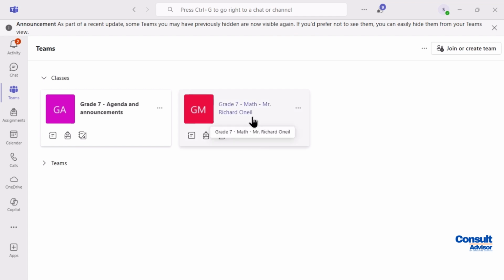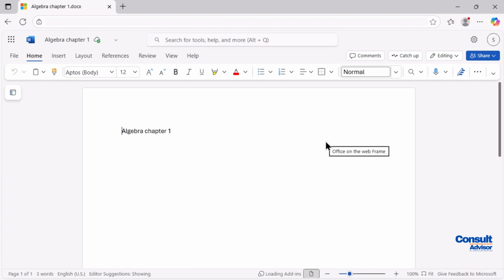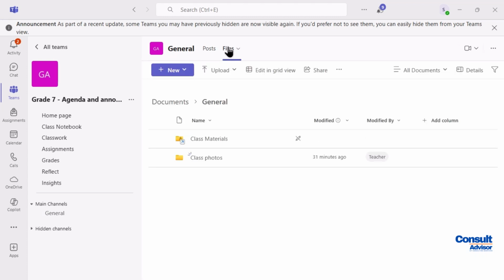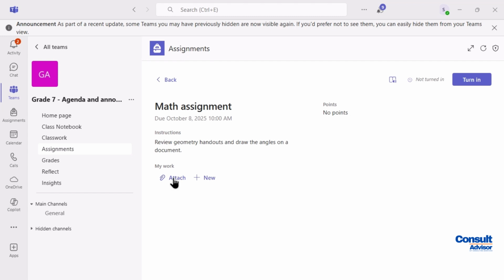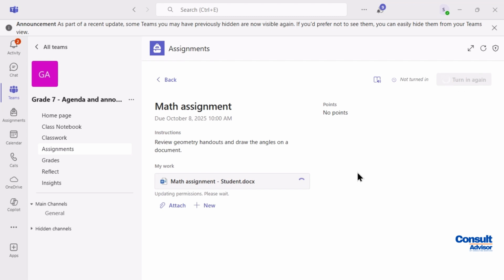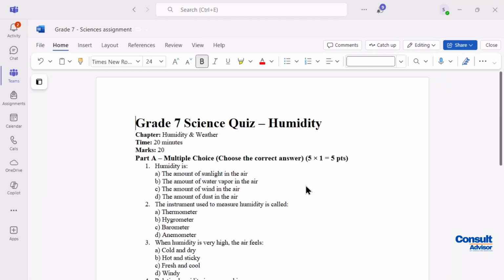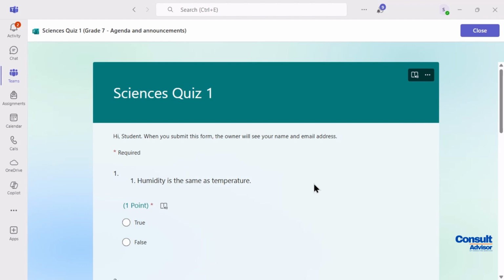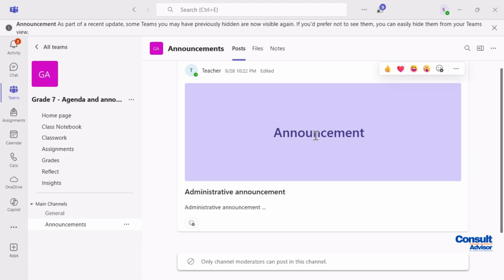Microsoft Teams - Check Agenda and Assignments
In this tutorial, we guide students and parents step by step on how to check the Agenda and Assignments in Microsoft Teams. You’ll learn where to find upcoming tasks, how to open and review assignment details, and how to stay updated with your class agenda. This video is designed to make it easier for families to follow schoolwork, stay organized, and ensure nothing important is missed.